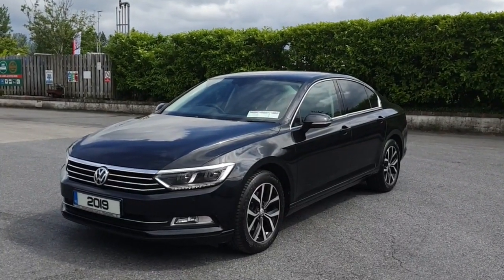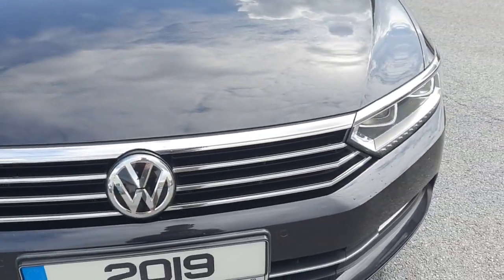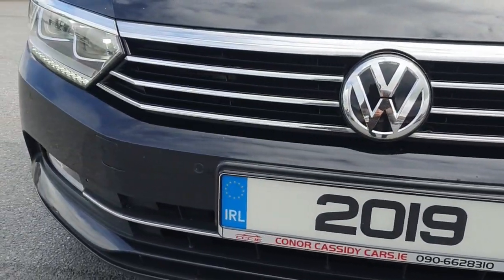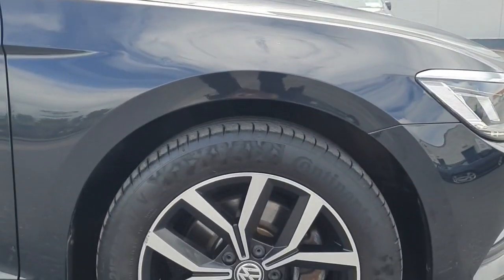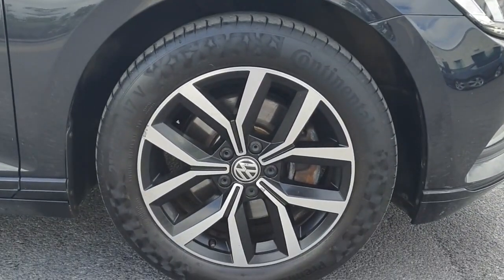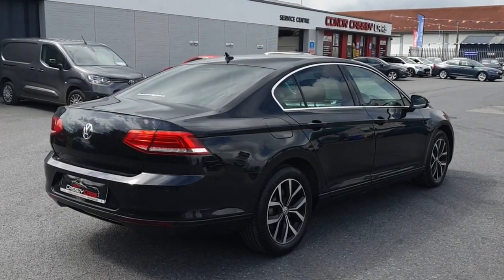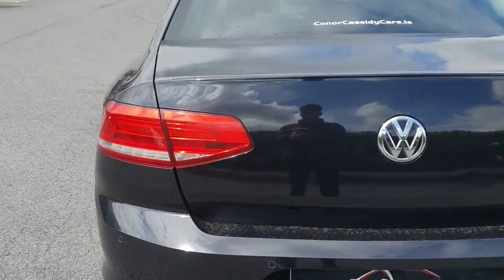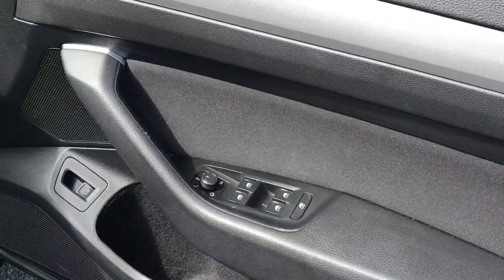MK19KPV - Volkswagen Passat SE BUSINESS TDI DSG AUTOMATIC RefId: 492092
Looking for a sleek and efficient ride Look no further than the 2019 Volkswagon Passat SE BUSINESS TDI DSG AUTOMATIC. With top-notch features like Satellite Navigation, Android AutoCarplay, and Collision Avoidance Braking, this black beauty is sure to impress. With a full multi-point health and safety check, manufacturer-serviced, and a comprehensive warranty, you can hit the road with peace of mind.